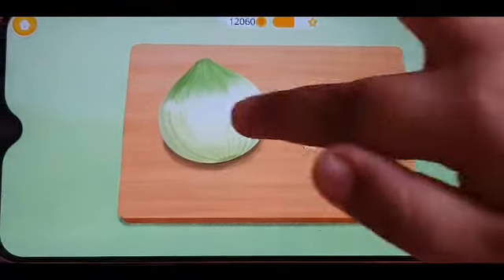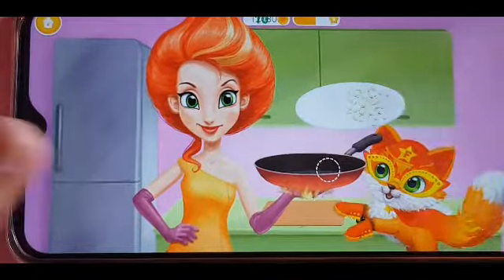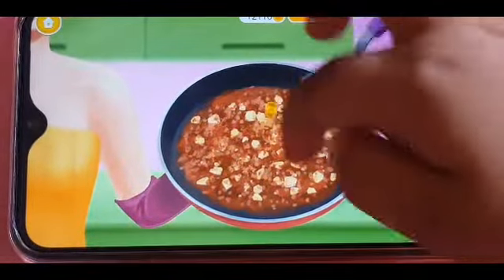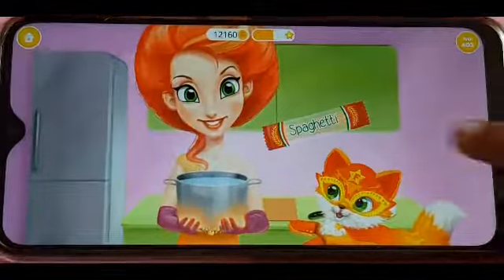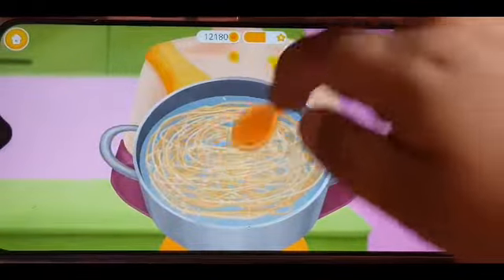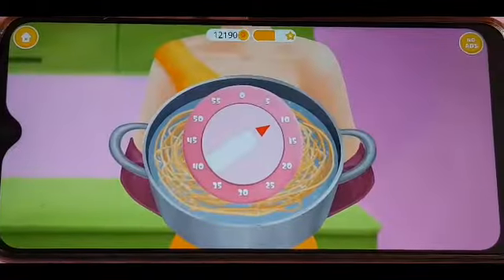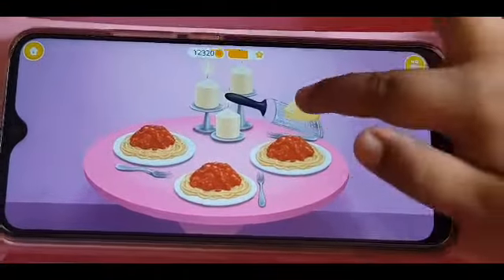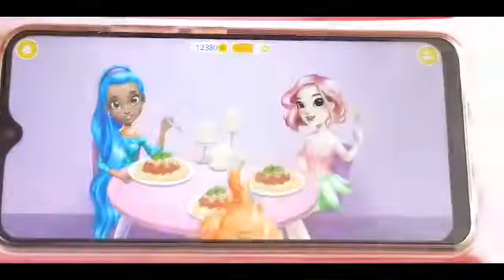Cooking spaghetti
Yummy